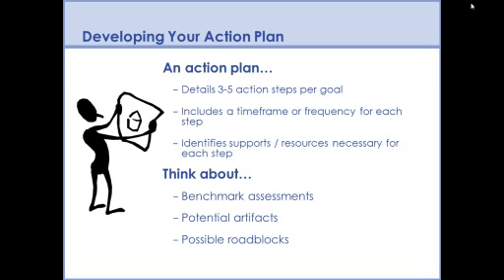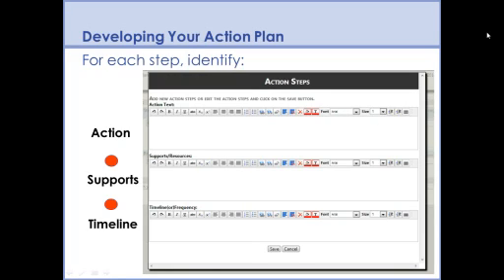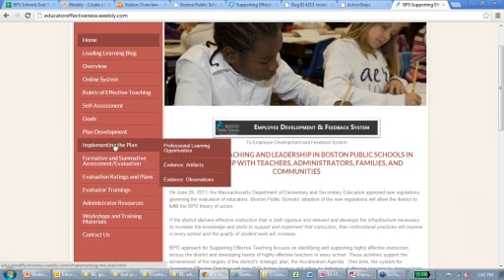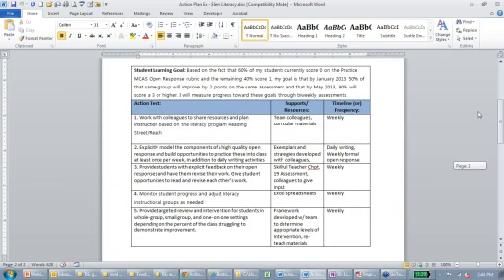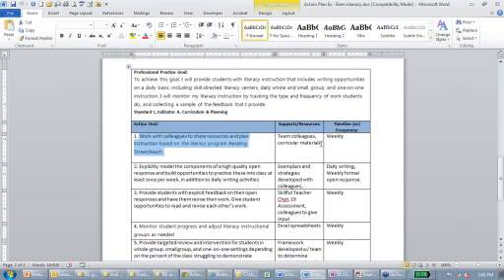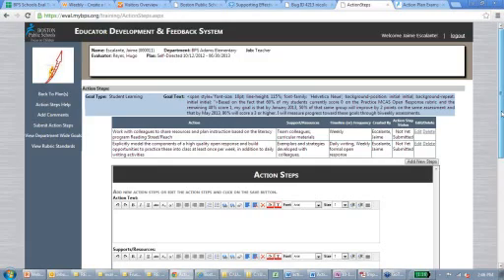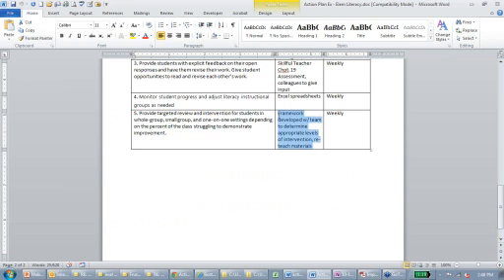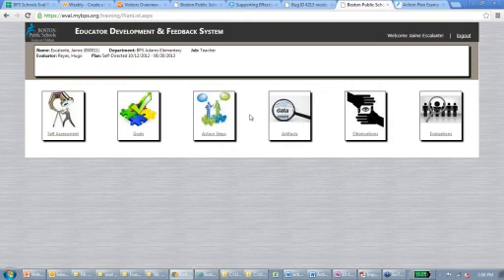Developing Action Steps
This tutorial will guide educators through the development of action steps in the Employee Development and Feedback System.